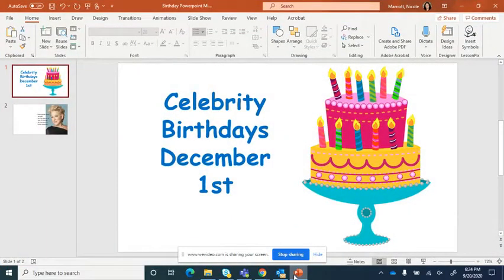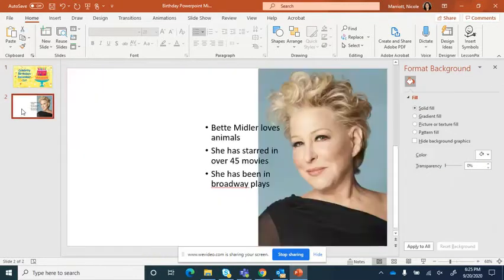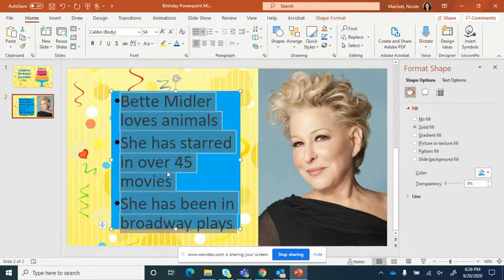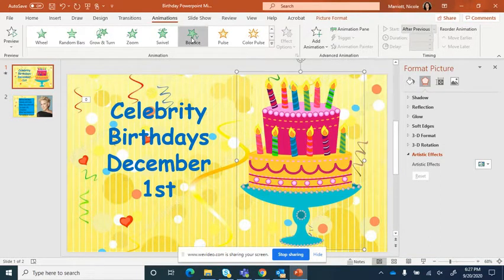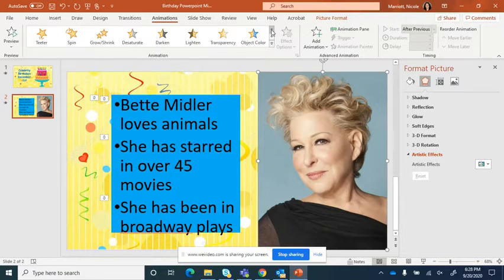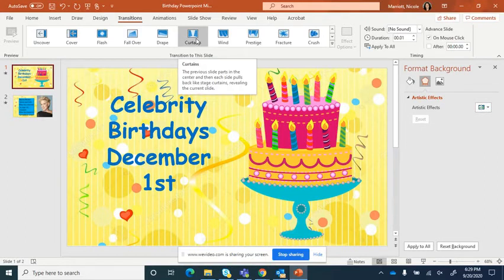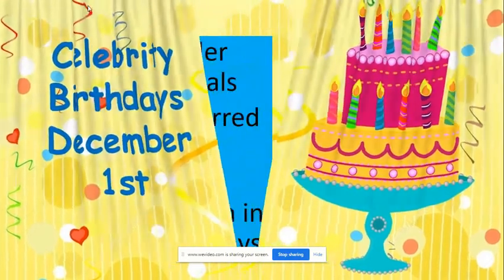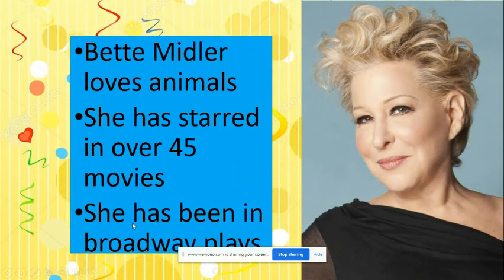Powerpoint: Backgrounds, Animations, Transitions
00:00 Beginning
1:30 Textbox Background
2:12 Animations
4:40 Transitions